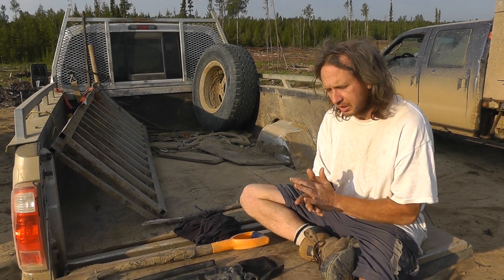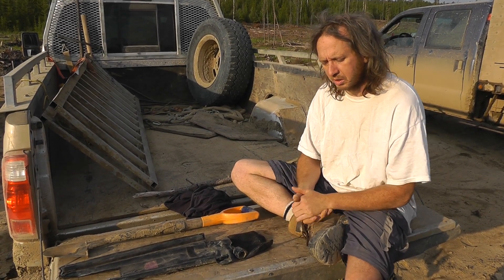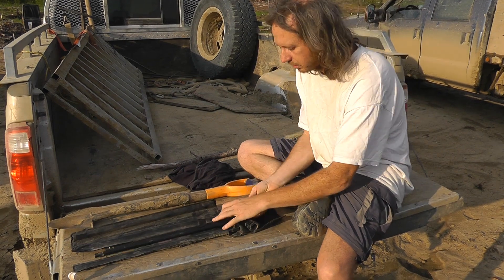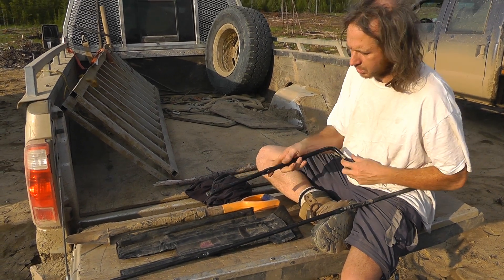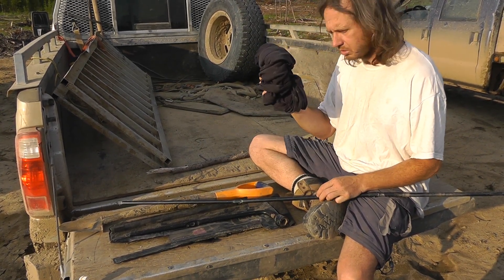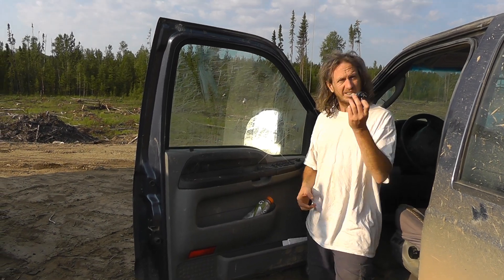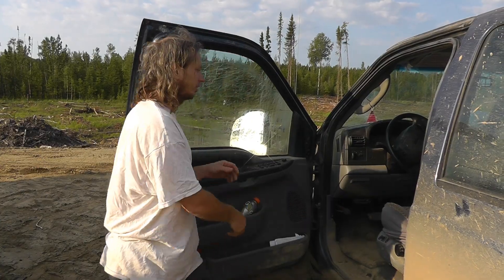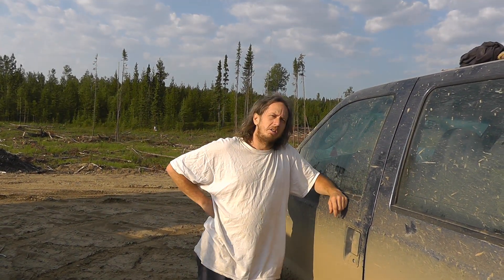Breaking Into A Locked Truck When You Lock the Keys In It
Did you accidentally lock your keys in your truck?  This video shows you how to break into it quickly.  Sorry, you can't actually steal a truck this way, since I'm not going to teach you how to hot-wire it.